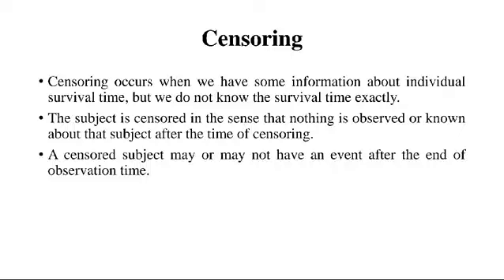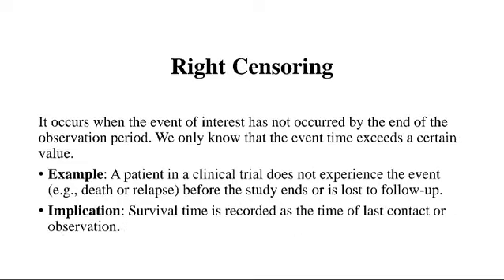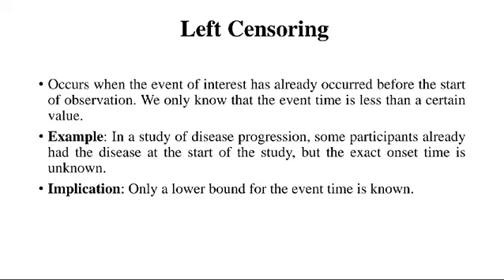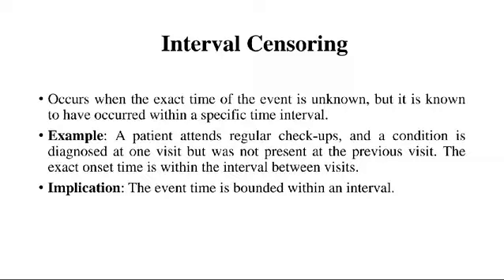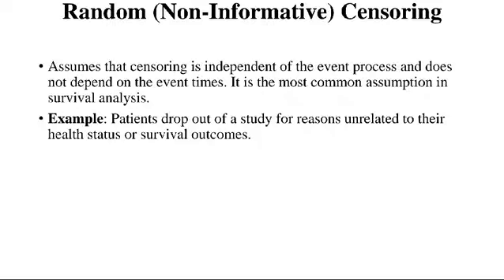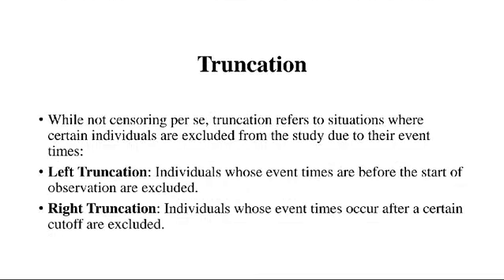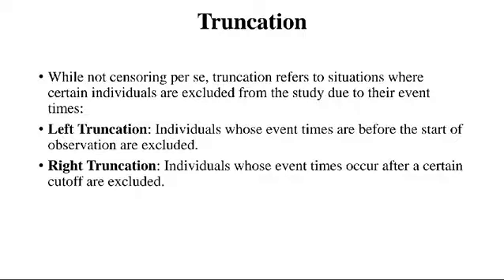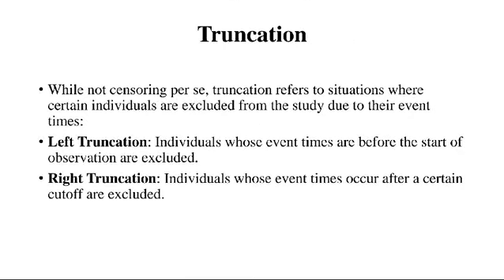Survival Analysis by V. Krithika, AP/CSE